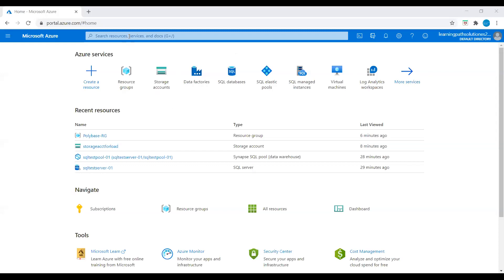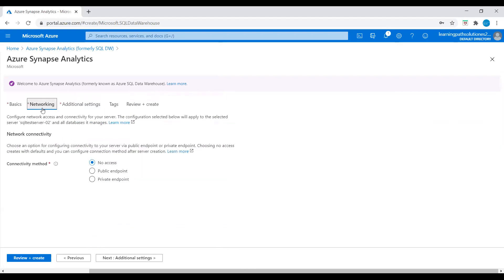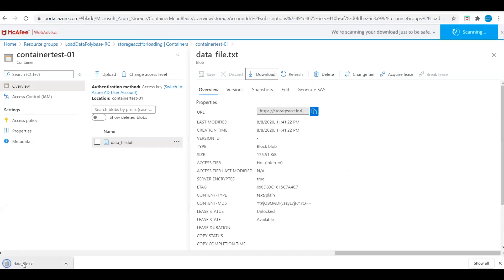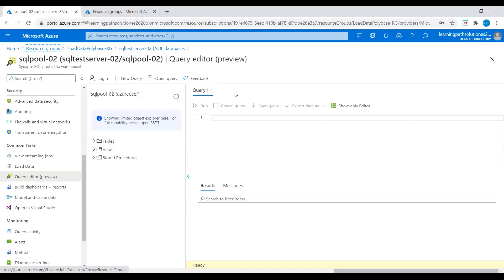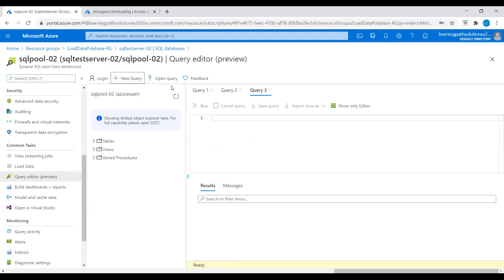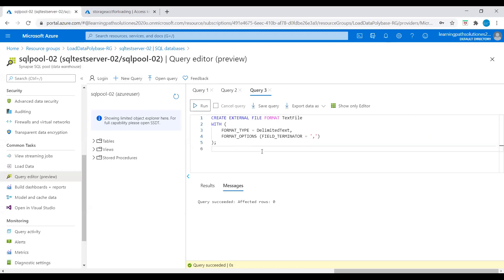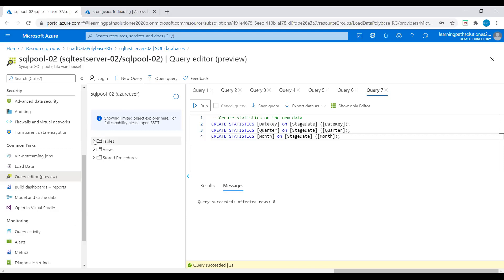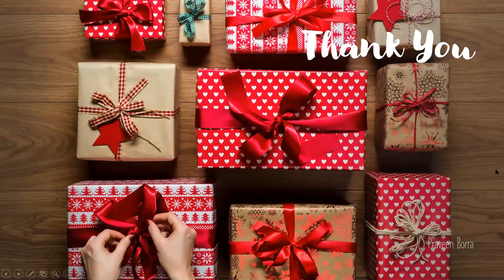Load data into Azure Synapse Analytics by using PolyBase|Polybase Tutorial